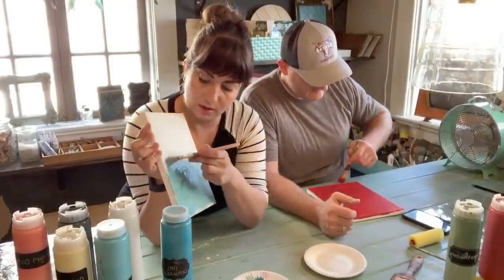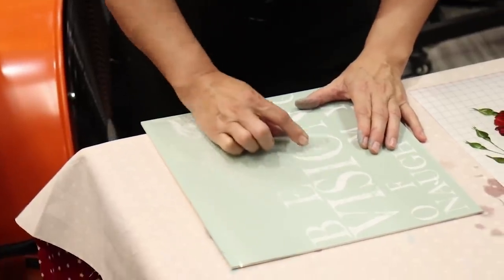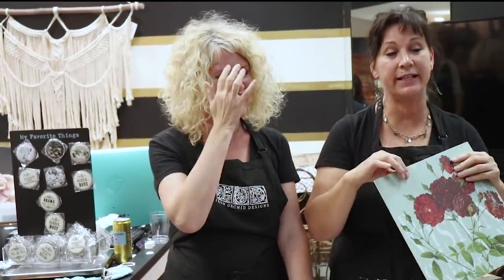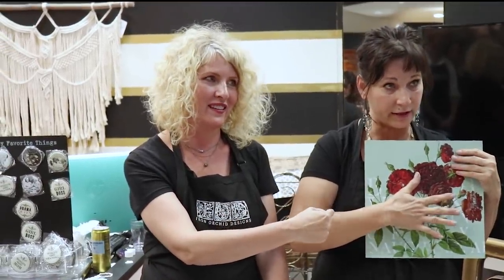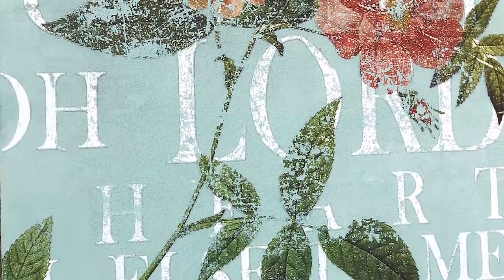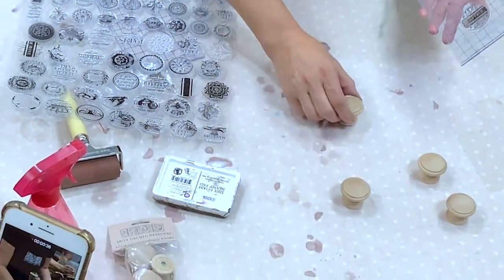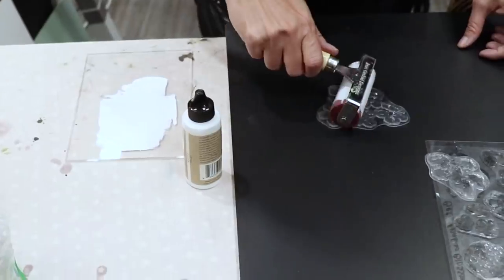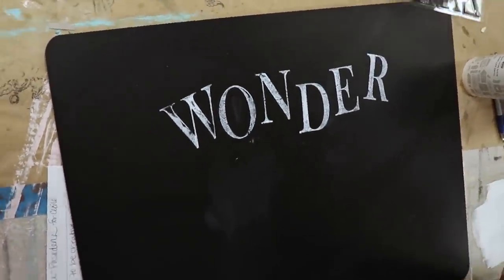Home Decor Crafting | Our California Trip | IOD Training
We went to California to attend an Iron Orchid Design retailer training and learned some new amazing techniques!